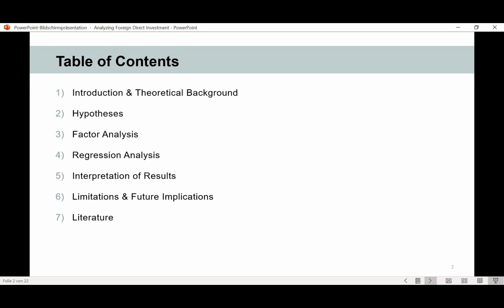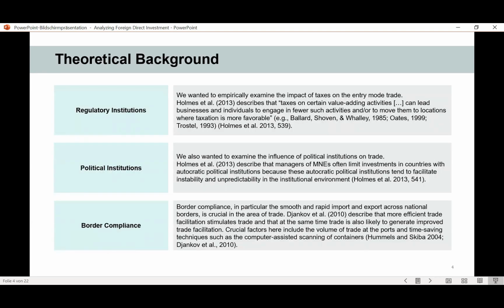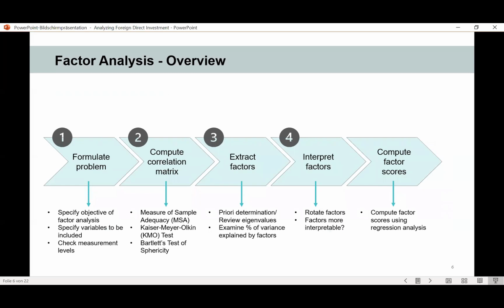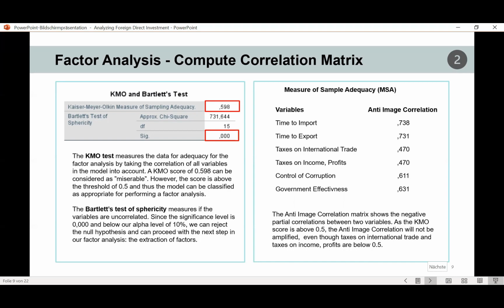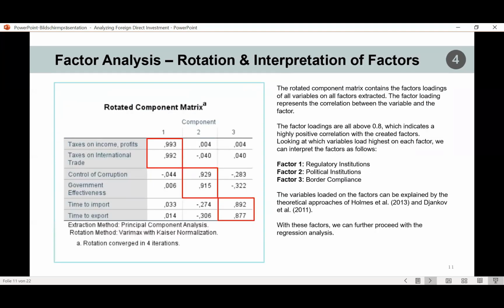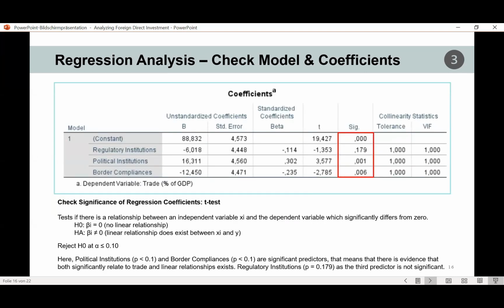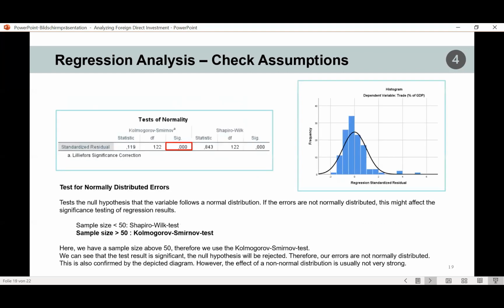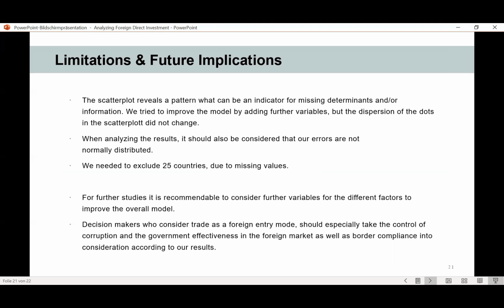Best practice assignment: Analyzing trade as foreign entry mode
Assignment Best Practices: International Market Analytics 2021at SDU's International Business Lines
Authors: Alina Kreisel, Annika Giesecke, Leah Nölke, Lisa Anna Vogg, Miriam Sophie Ladenburger